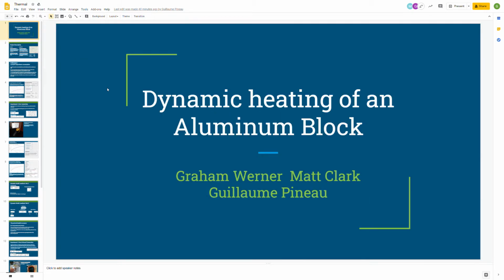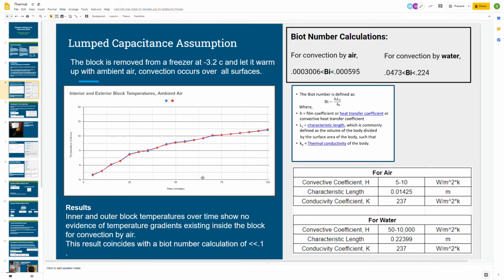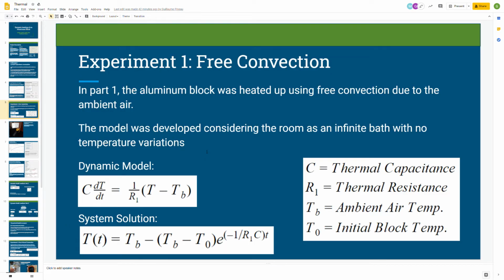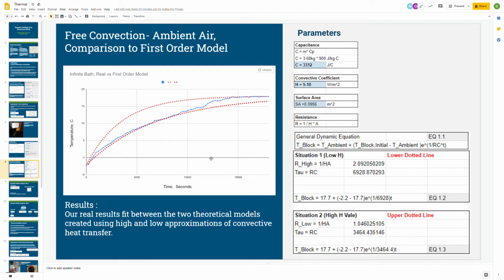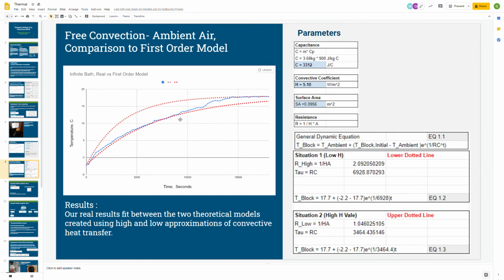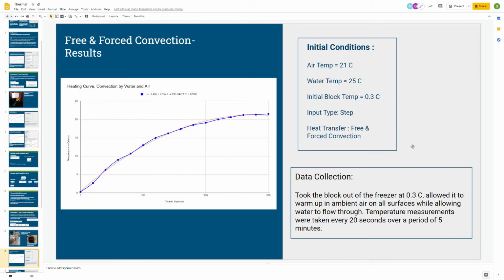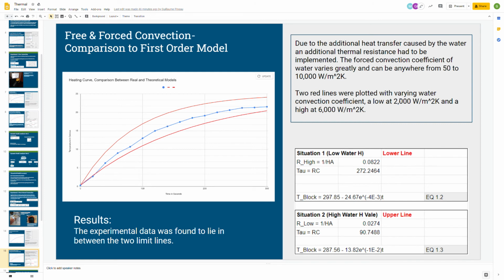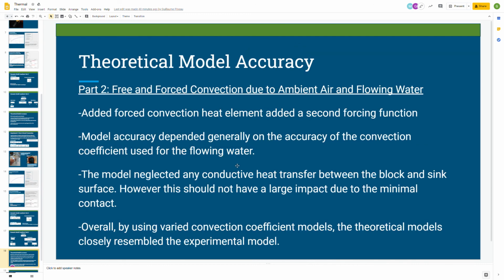Thermal Google Slides Google Chrome 2020 04 14 22 11 51